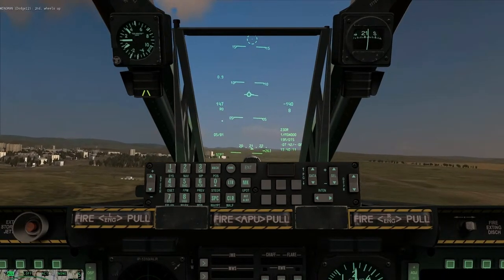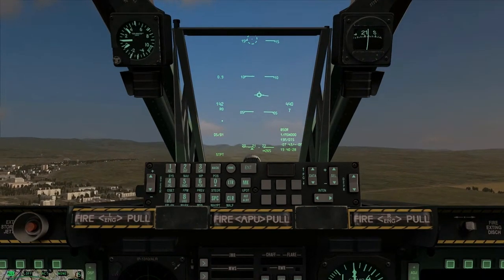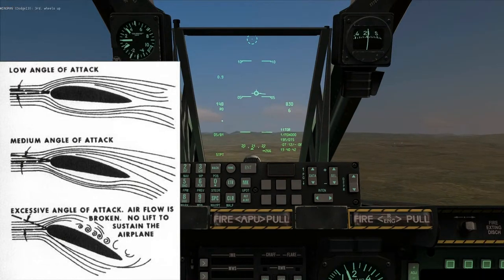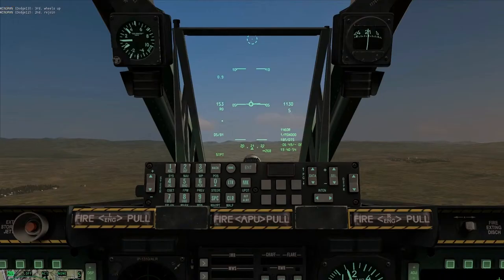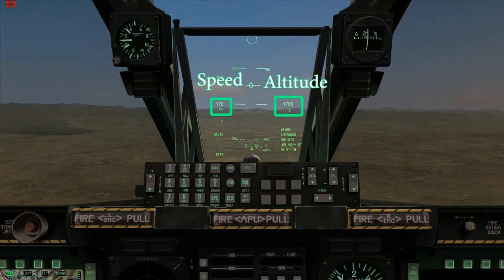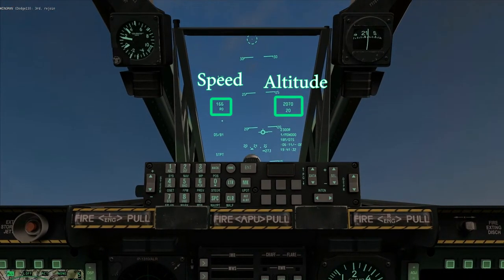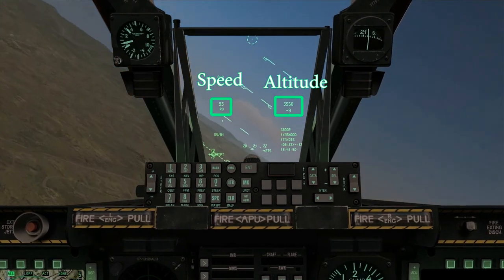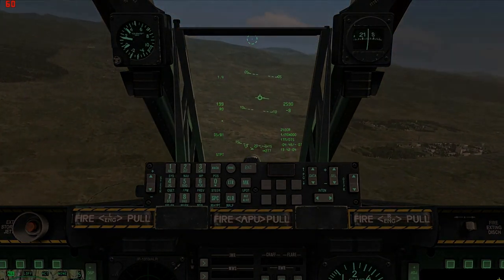Physics of Flight and how it relates to Video Games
Fundamentals of Physics - Online
Instructor : Jay Murphree